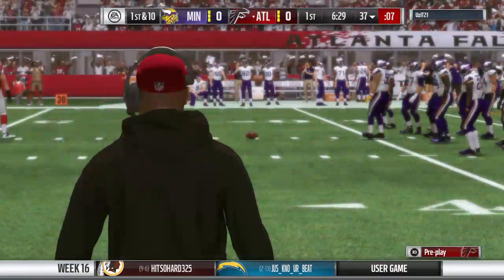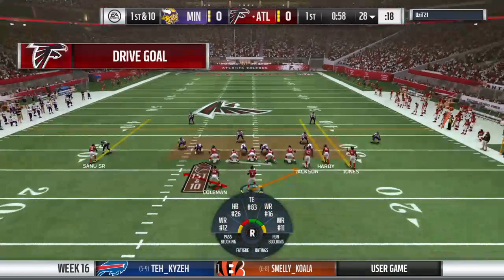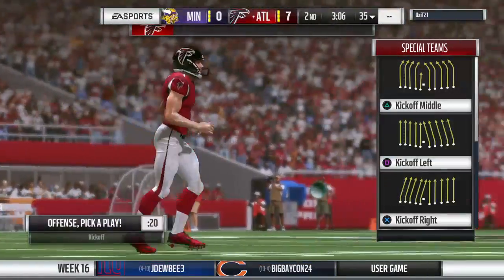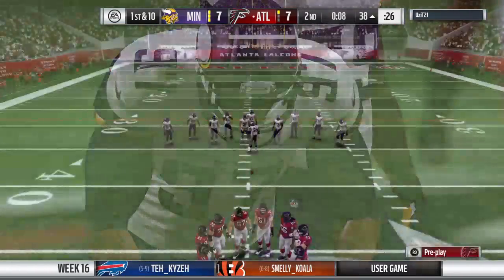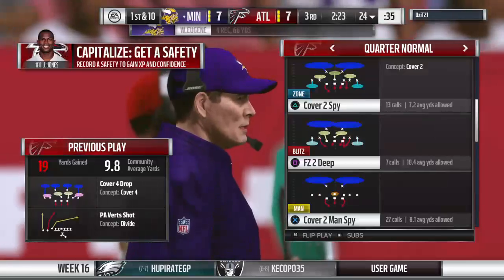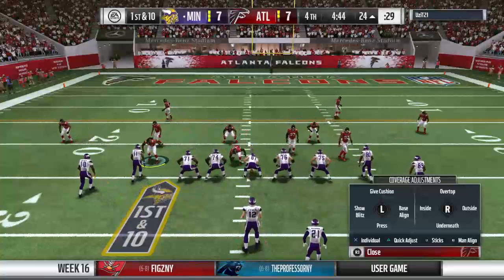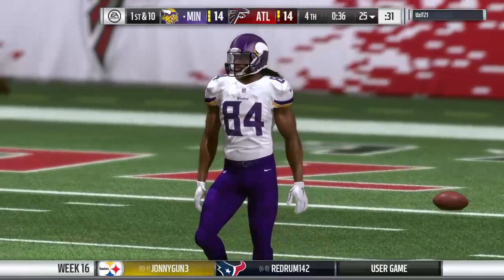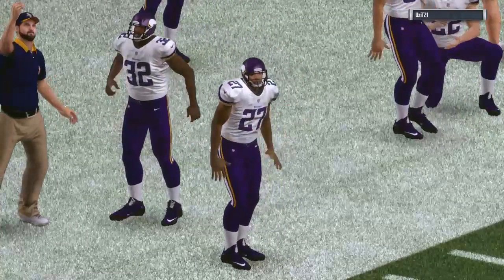Falcons vs Vikings (UziT) - Junkiez